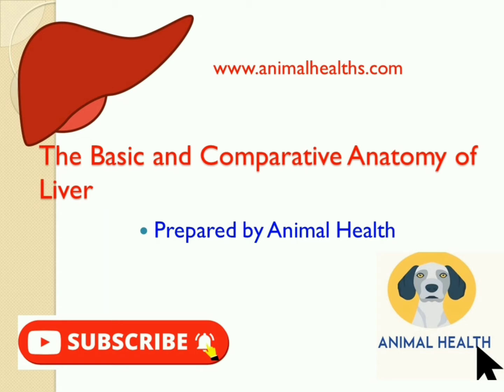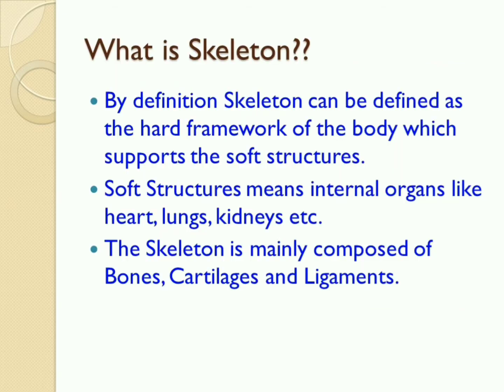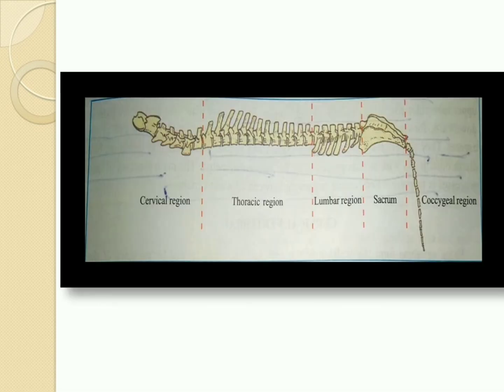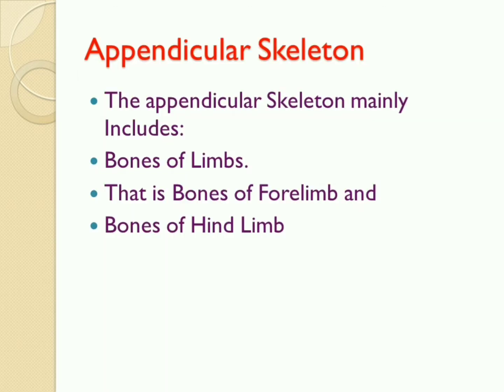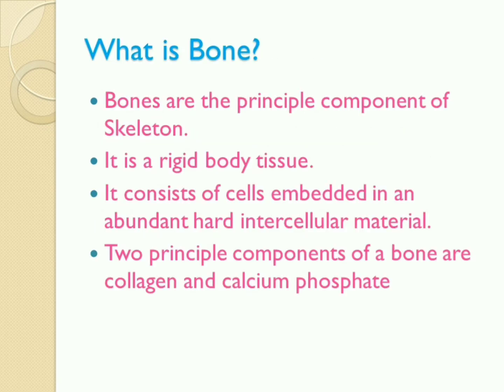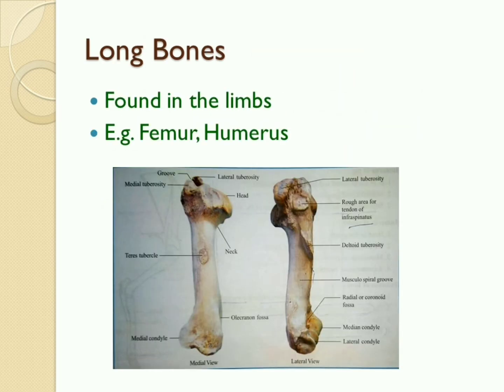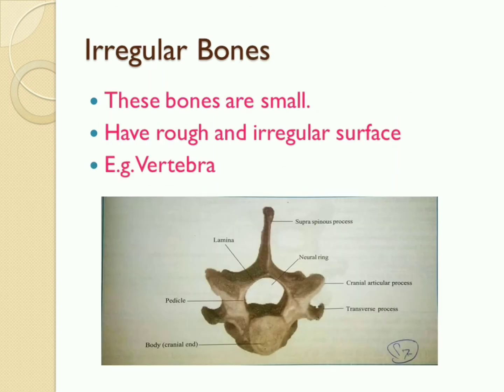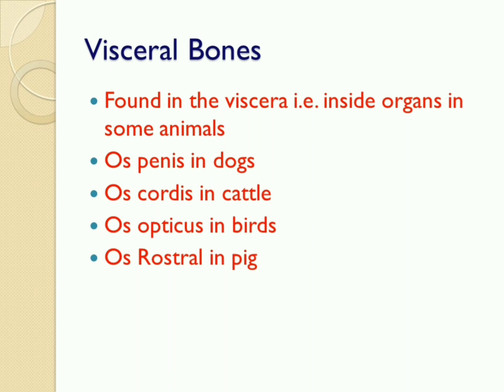anatomy of bones/ Skeletal system/ Anatomy/ Anatomy ppt/ Composition of Bones/ Part 1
Hello guys,
In this Video I am going to Explain about the topic of Anatomy i.e. Osteology. This is the part 1 of the Osteology video. The video contains information about
 What is Osteology?
 What is Skeleton?
 Types of Skeleton
 Function of Skeleton
 What is Bone?
So watch the Video completely to know more about the Topic.
for veterinary related articles.